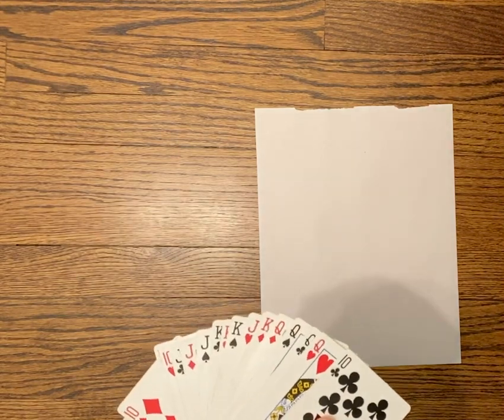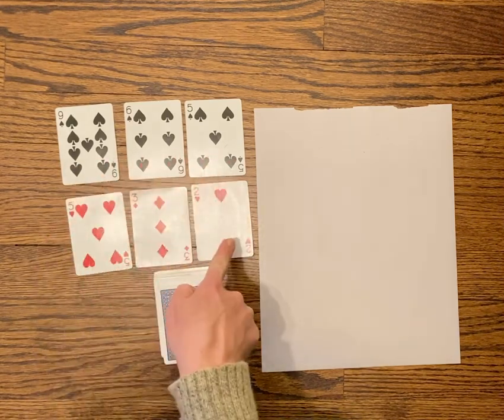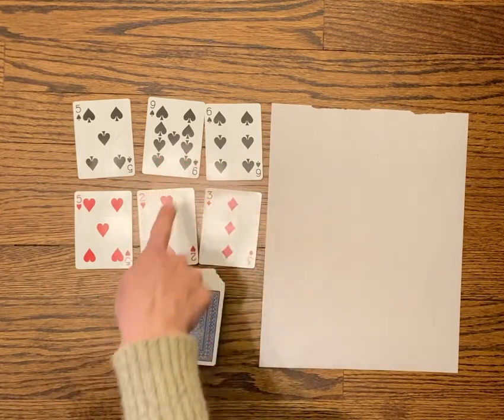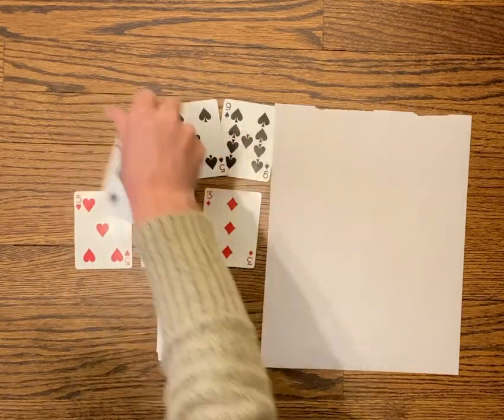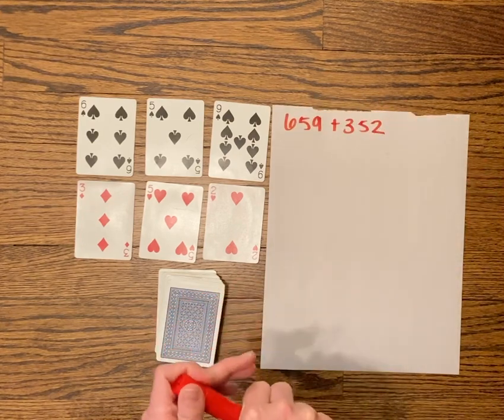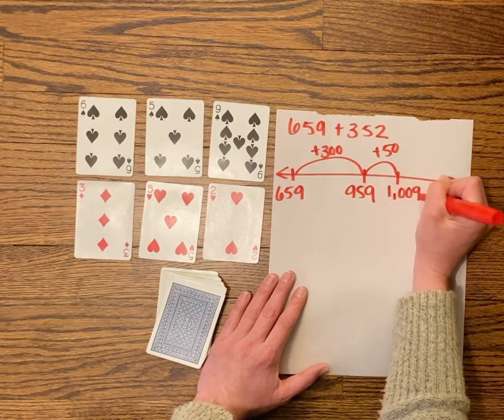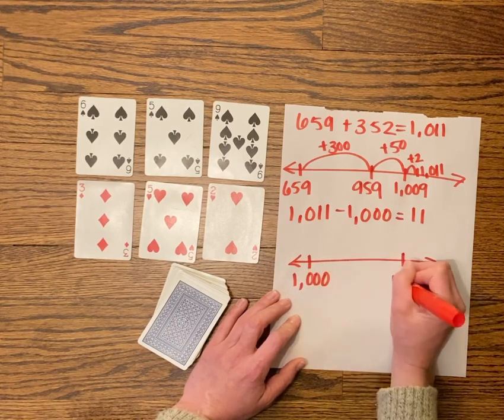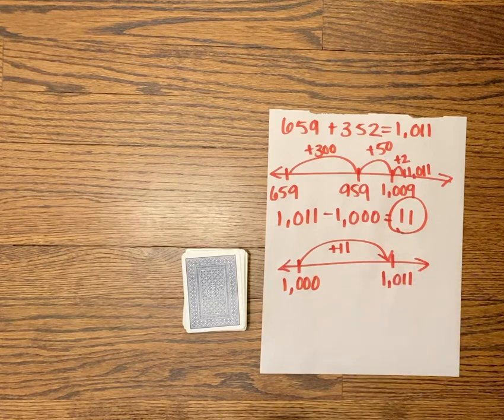Close to 1,000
Adding 2 3-digit numbers to reach a target sum of 1,000